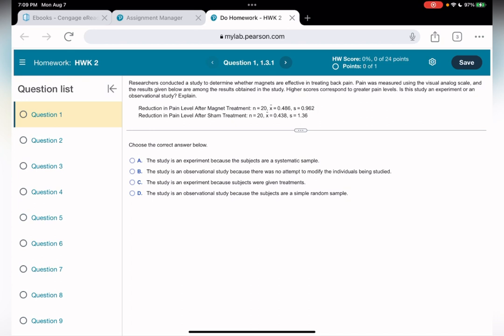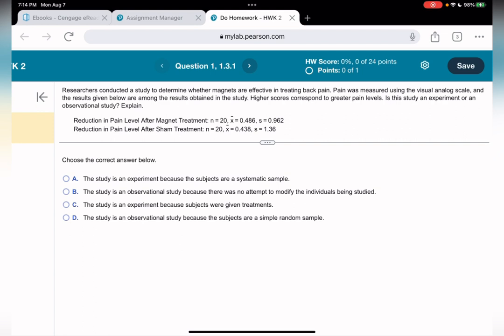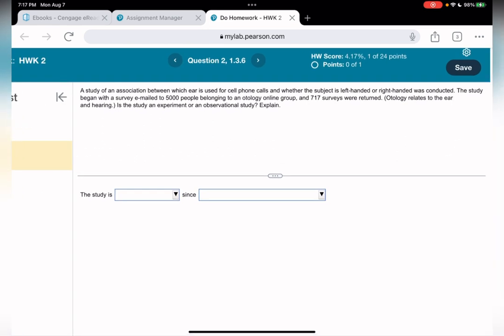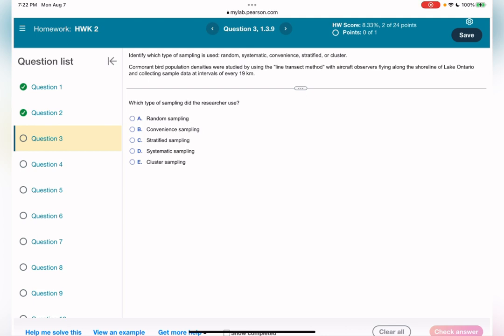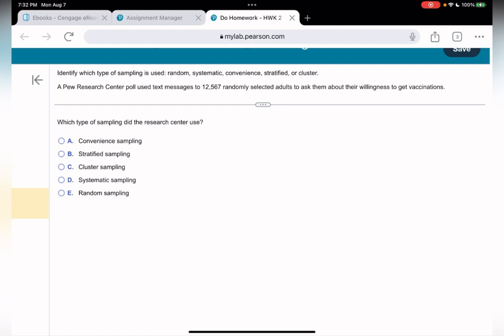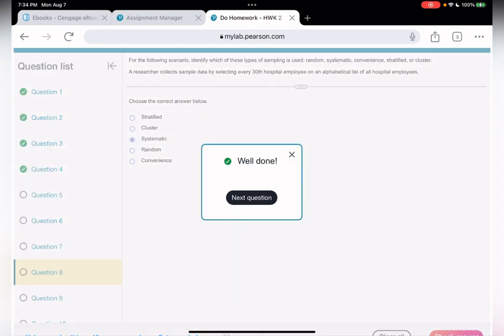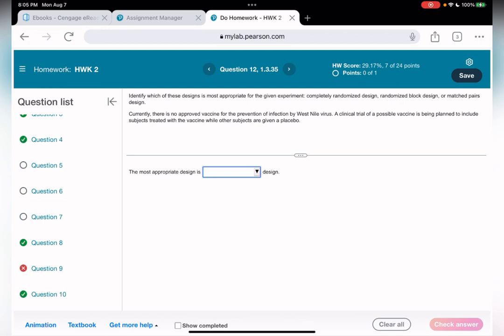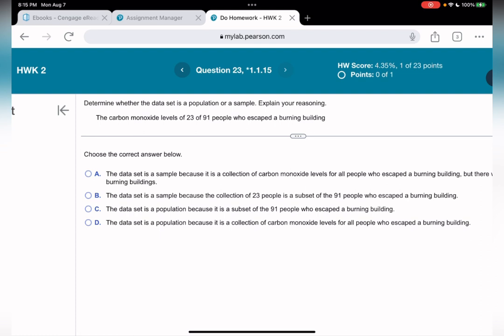STA3060_EU: Homework 2 Sampling Techniques